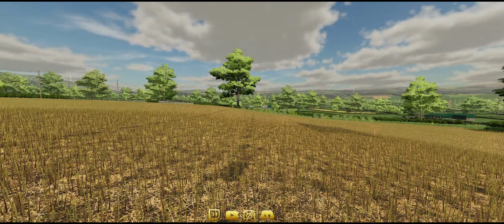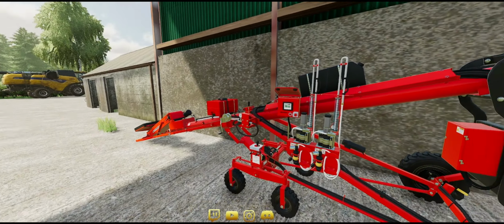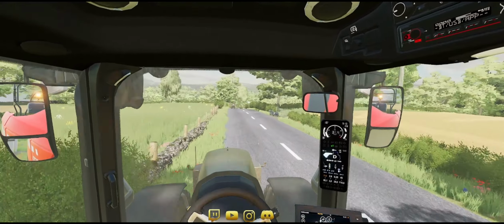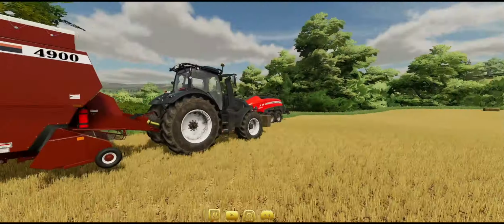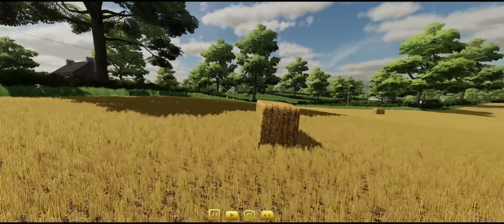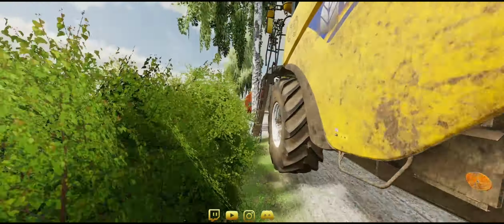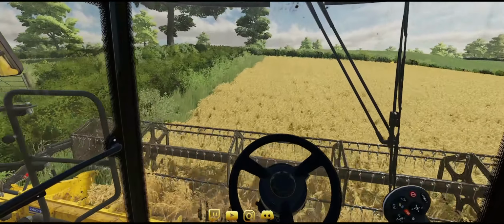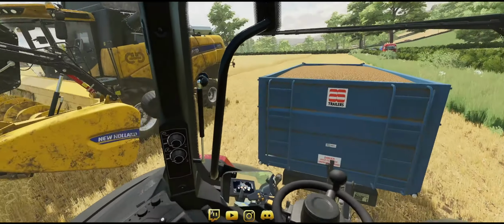farming simulator 22 farming life roleplay Episode 14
Hi all hope you are all well in this video joe give's a demo massive ferguson bailer ago and compose's it to the heston bailer that he owns before he get's back to finishing the harvest .  I hope you enjoy the video.  if you wont to see me live come and see me over on twitch were i play farming simulator 22 American truck sim and euro truck sim 2 with some horror game's mixed in. I  live go live every Friday and saturday from 7pm uk time